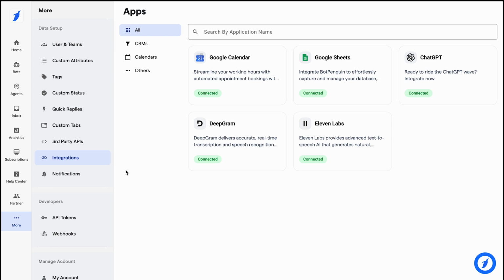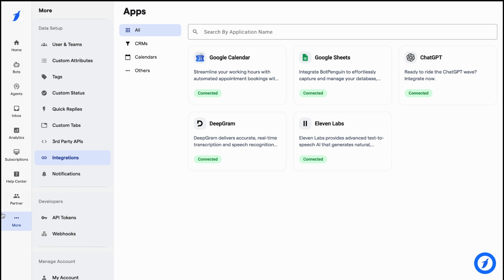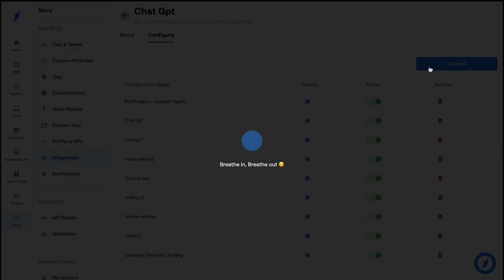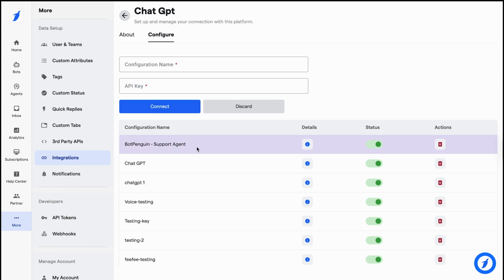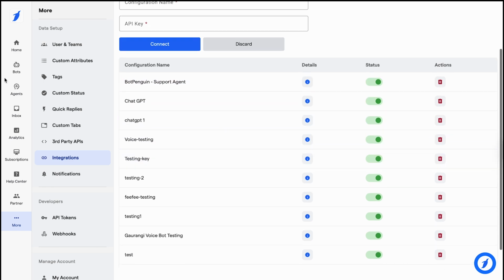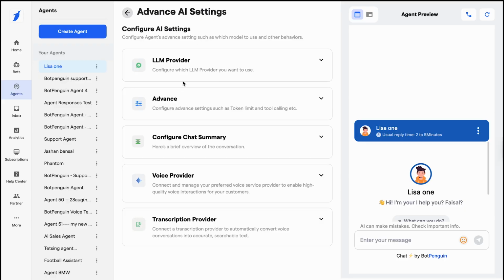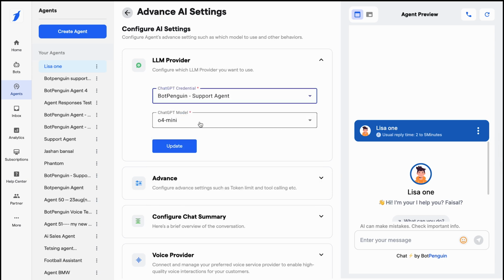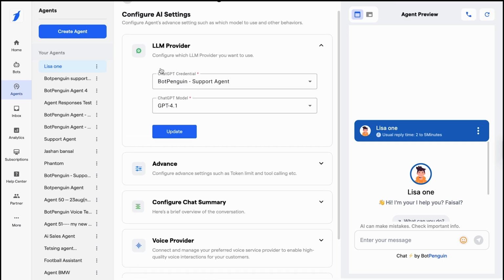Install & Connect LLM Model in Agent Advanced AI Settings || Complete Setup Guide || BotPenguin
Learn how to connect and manage LLM models inside Agent Advanced AI settings with this quick and easy walkthrough.

In this video, you’ll understand how to access the Agent Advanced AI settings, configure your preferred LLM model, and manage model connections efficiently. We’ll guide you step by step to ensure your AI agent responds intelligently and performs optimally.

You’ll also learn how to switch between models, manage configurations, and optimize your AI agent for better accuracy, contextual understanding, and automation performance.

This tutorial is perfect for businesses and agencies looking to enhance their AI agents with powerful LLM capabilities for smarter conversations, improved customer engagement, and advanced automation.